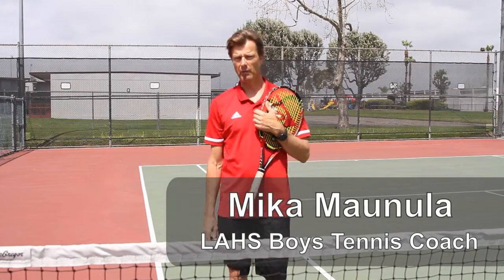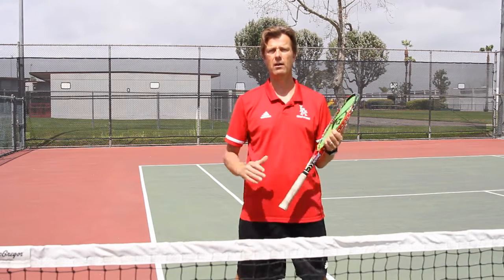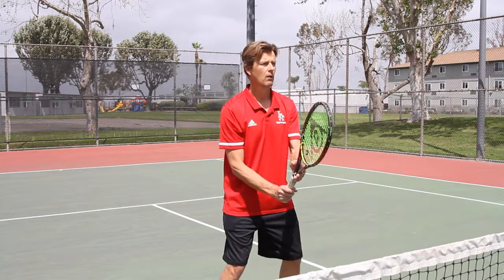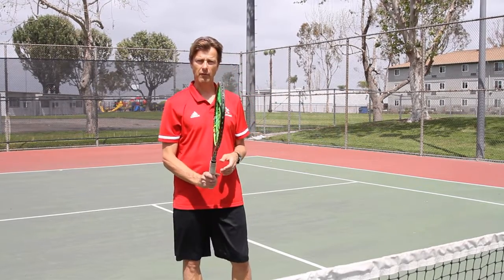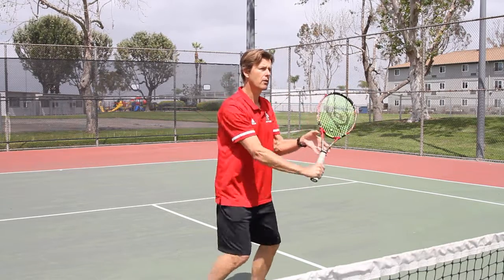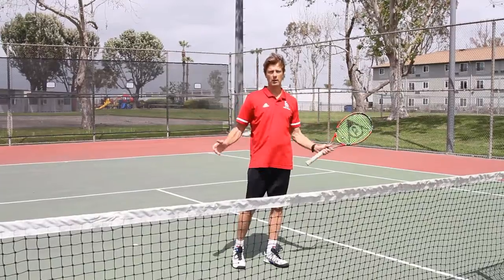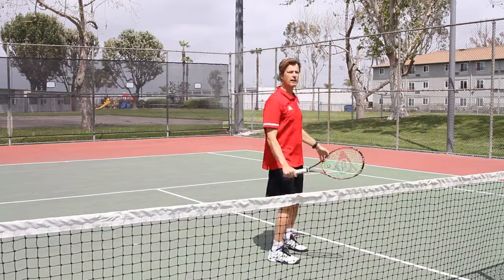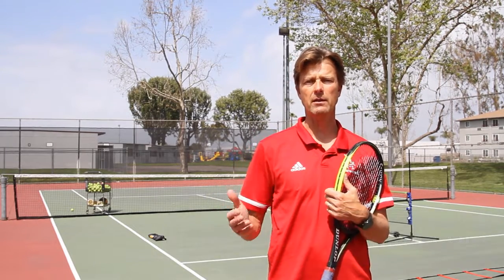Tennis Drill #1 - Volleys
The Los Alamitos Recreation & Community Services department is providing a basic tennis drills you can do with you kids at home.  In this video Coach Mika will go over how to properly hit volleys.